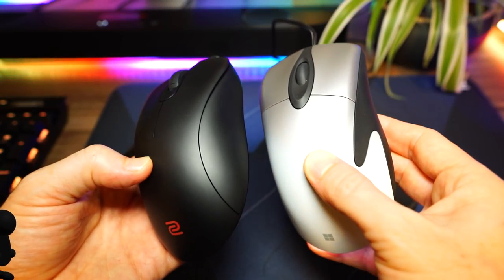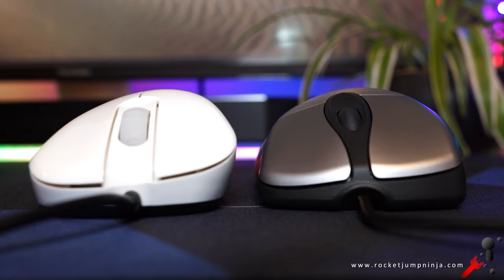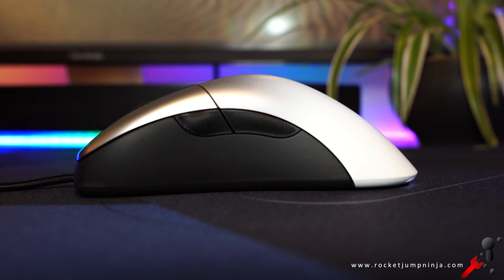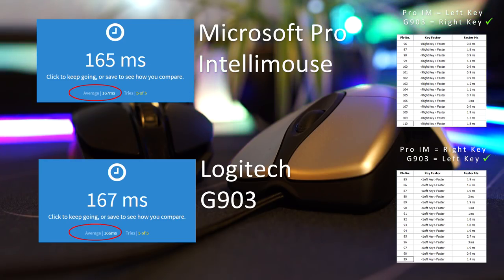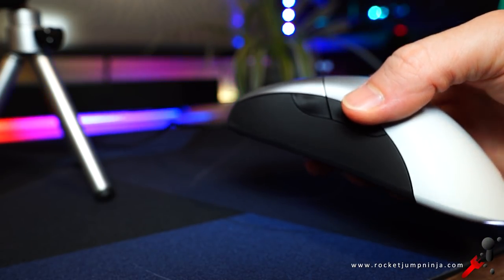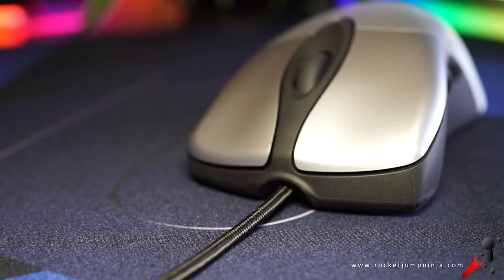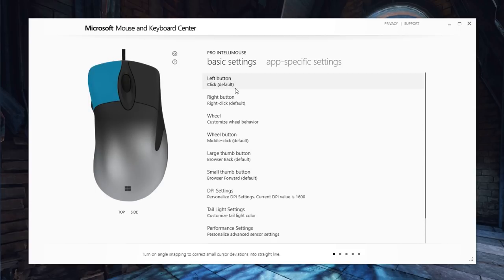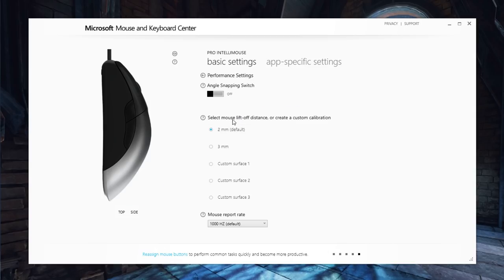Microsoft Pro Intellimouse Review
Checking out an old favourite... the Microsoft Pro Intellimouse, the updated Intelliexplorer 3.0. How does it compare by today's standards? Is this how the Zowie EC1 got its shape?

It's interesting to go back to it. I actually changed from this one to the Intelliexplorer 4.0, which was smaller, but still too big. It wasn't until I got the Razer Copperhead and later the Razer Diamondback that I realized I was missing out on mice that suited me.

Funnily enough I later went to the Razer DeathAdder and it was 5 years before I realized I needed a smaller mouse and got the Logitech G302, then started this channel.

Amazing hey? Mouse history.

AMAZON USA

AMAZON UK

General Search Links

Amazon Italy